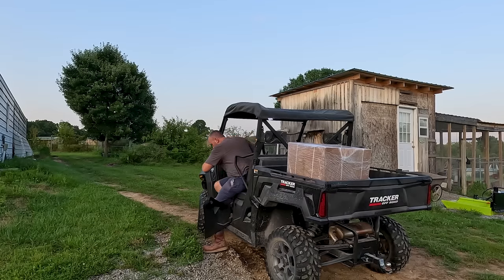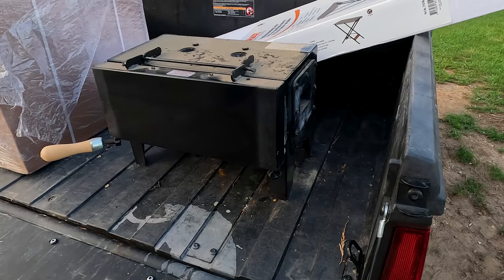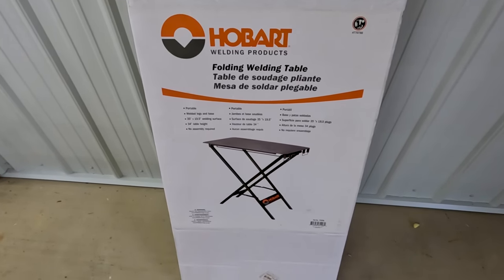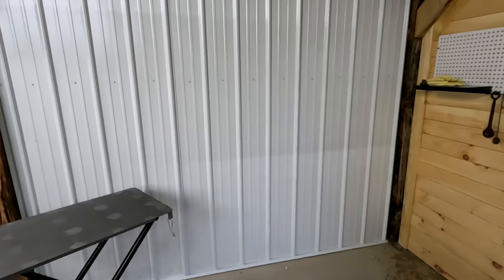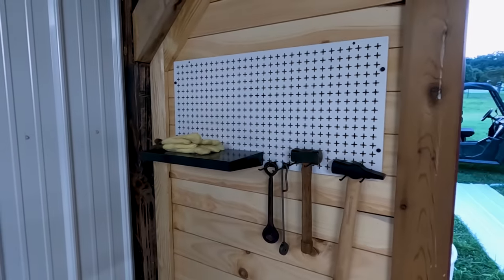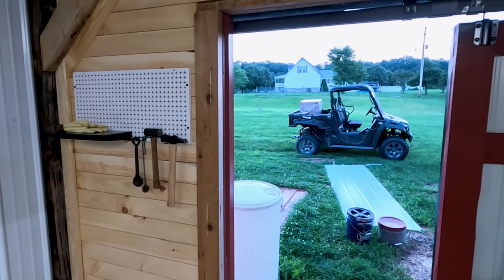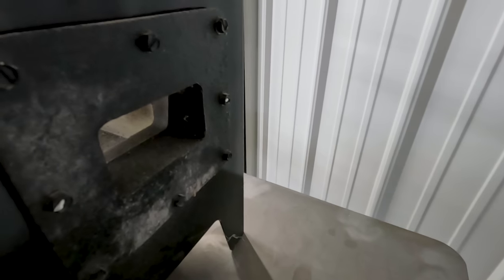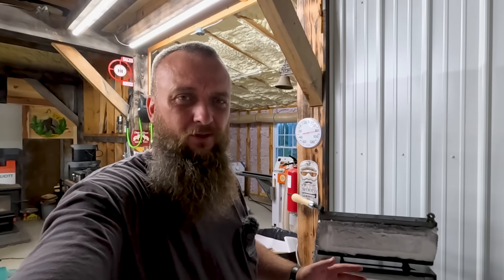Check Out This Black Box That Showed Up At My Sawmill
Propane Torch Used in Video
Nail Gun in Video
Out Of The Woods Pocket T Shirts Back In Stock Puller Used In Video